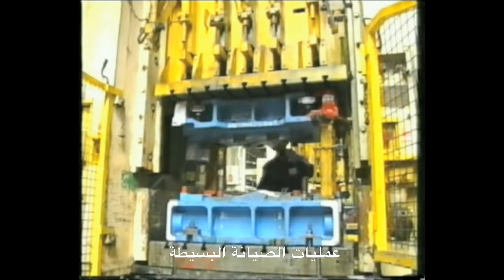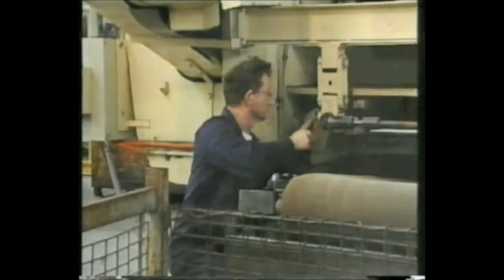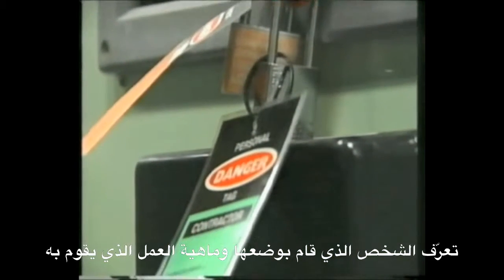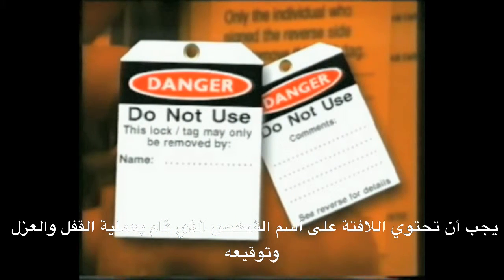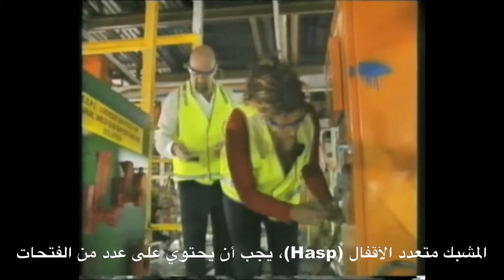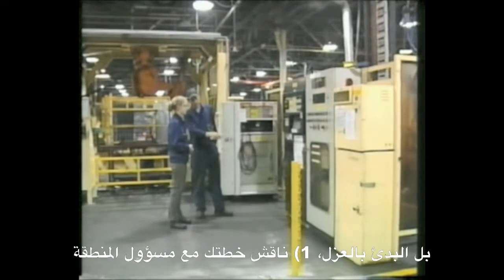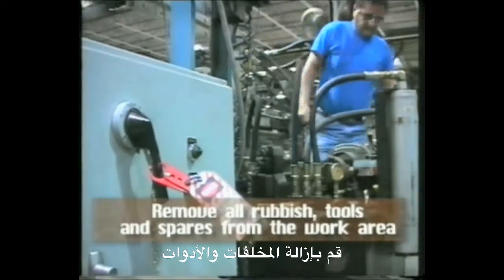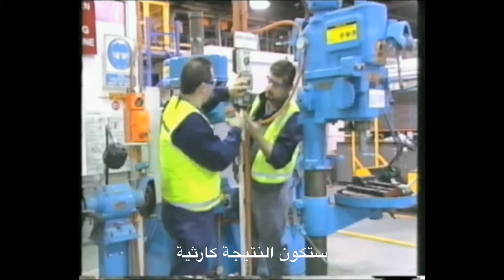اغلاق مصادر الطاقة وتأمين الماكينات قبل الصيانة LOTO